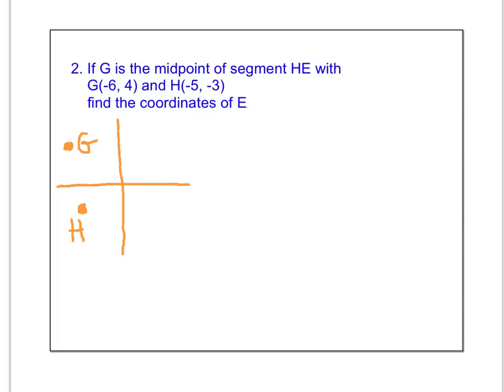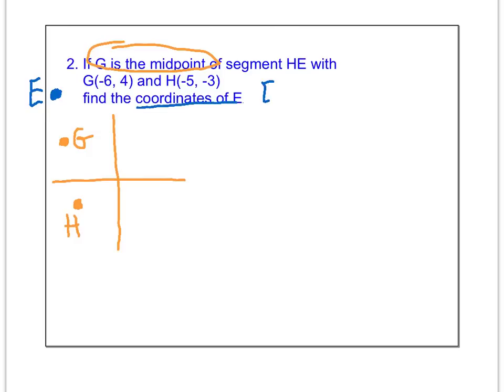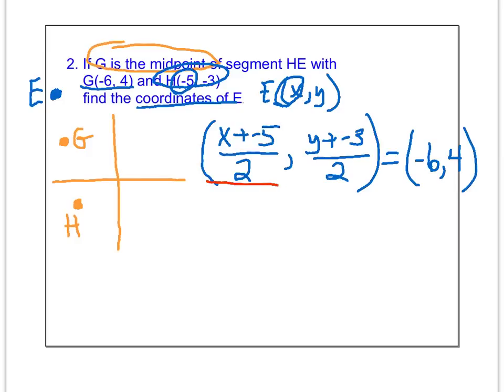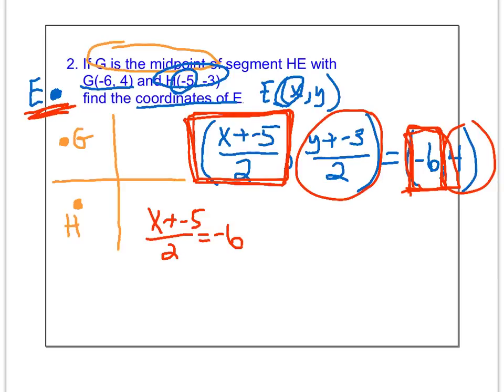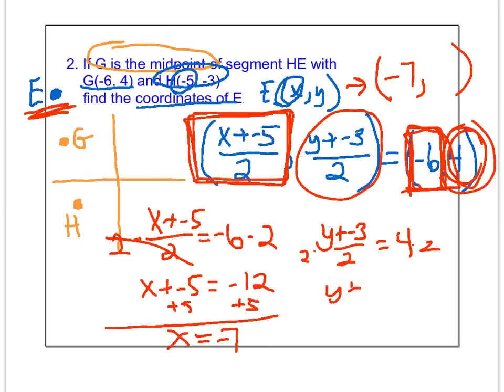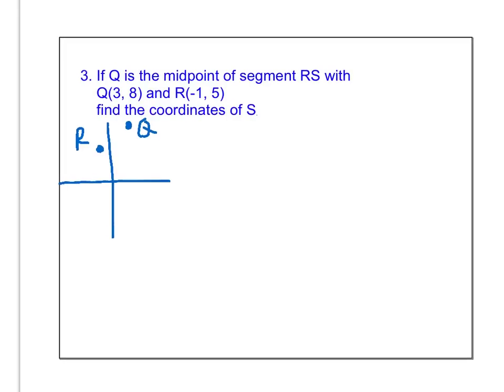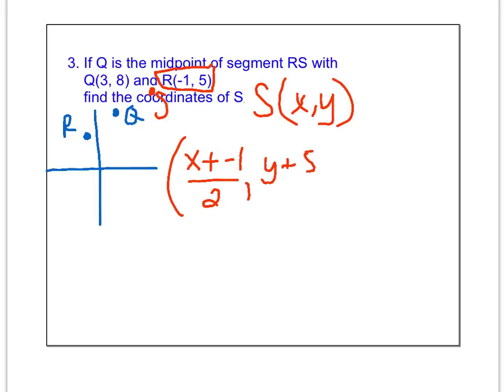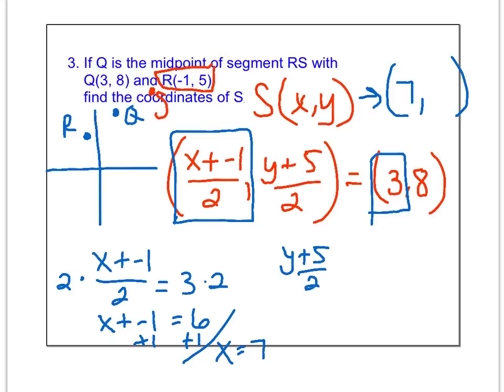Use midpt formula